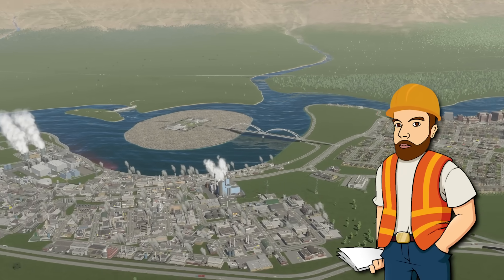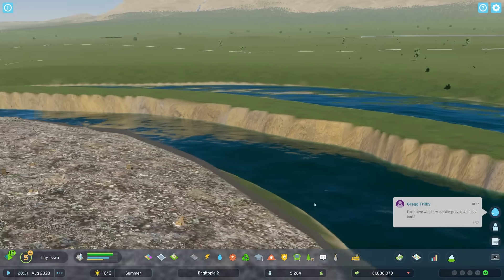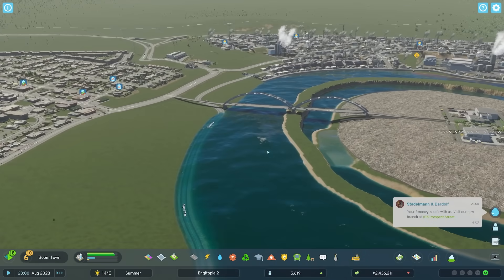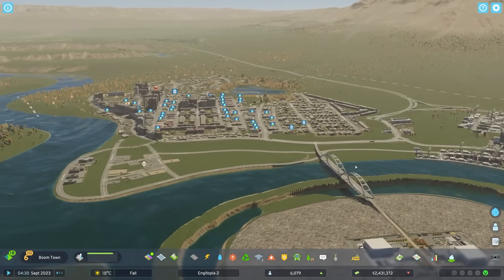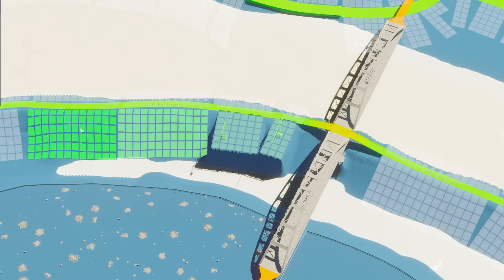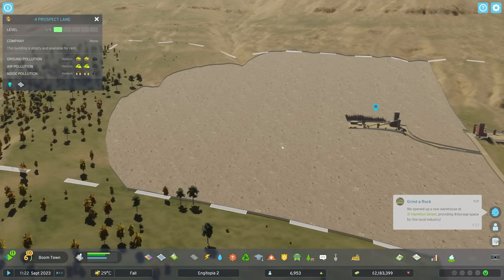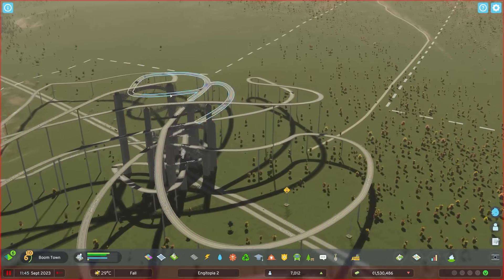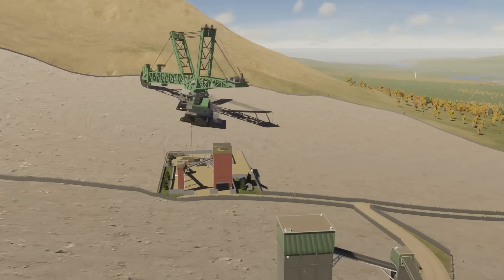Cities Skylines 2, but I just keep building bridges...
Part 4 of Engitopia returns! We're checking out Cities Skylines 2 (City Skyline 2) today, and this time we add a nice simple bridge based interchange!

LINKS!